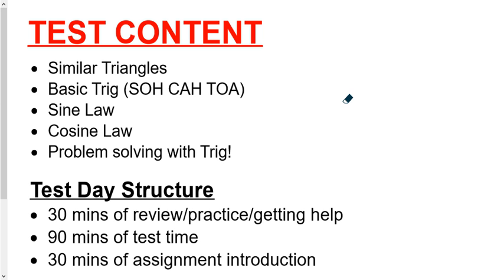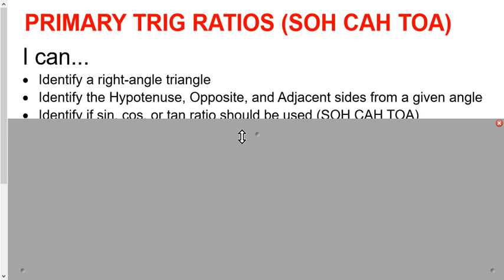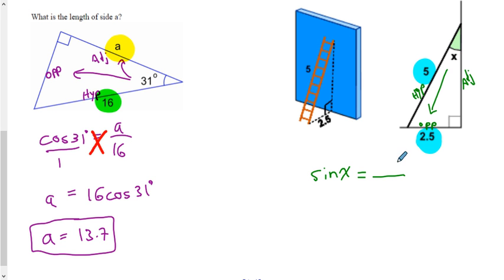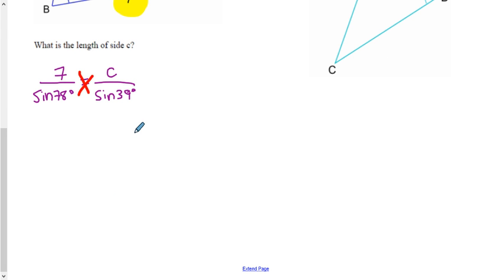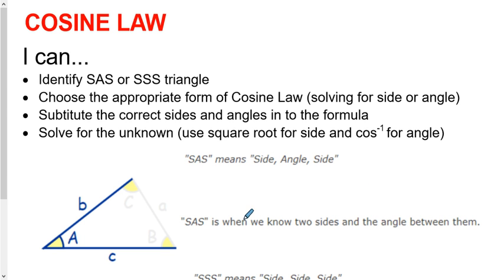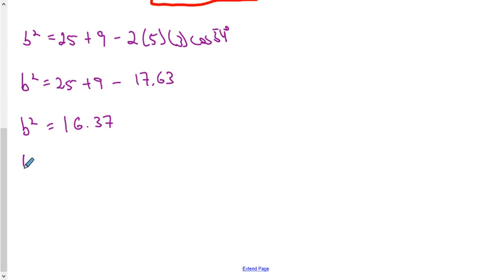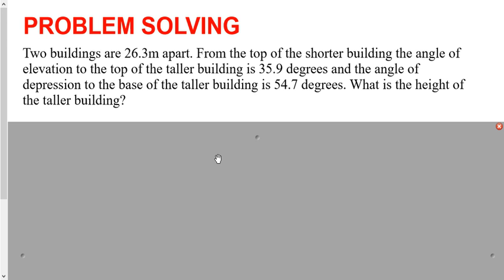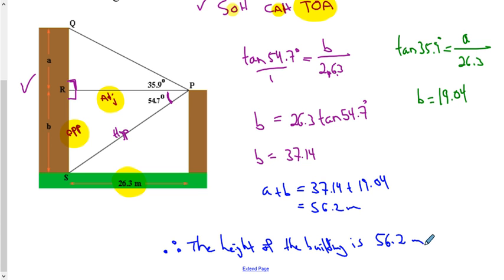MPM1D - Trigonometry Unit Review